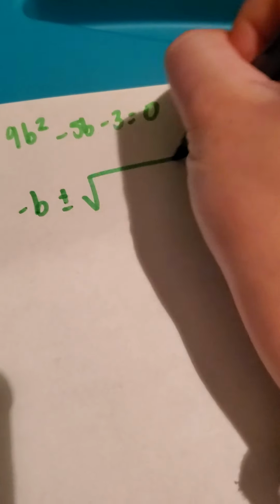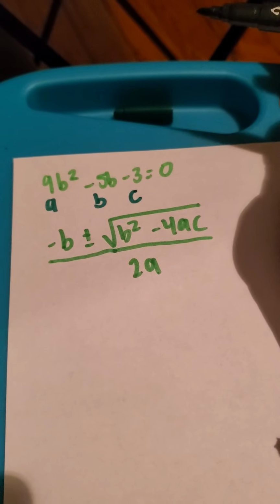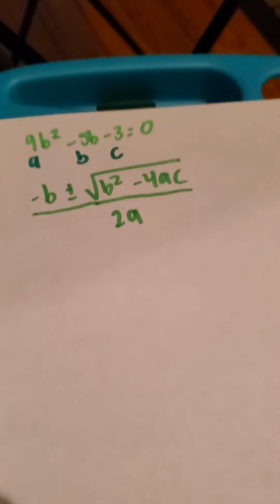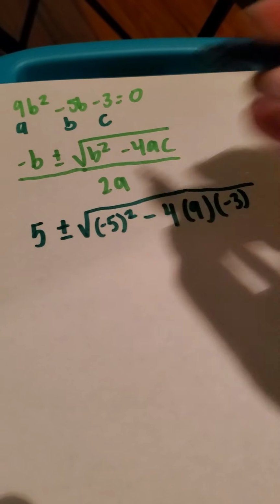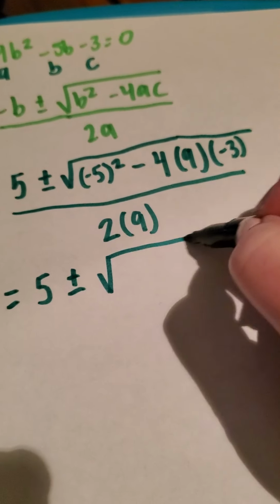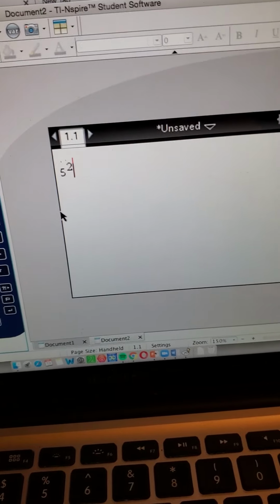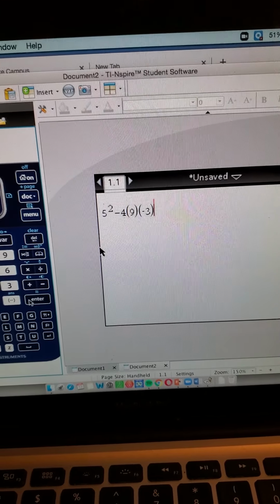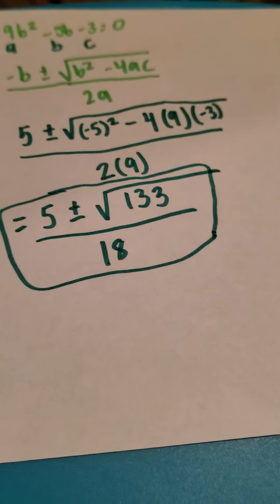Alg2 NTI Day 7